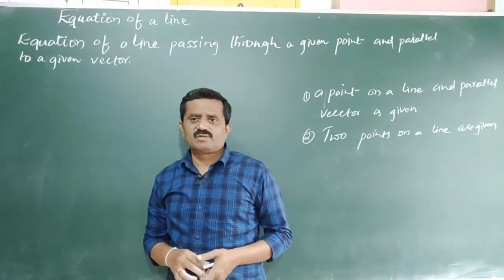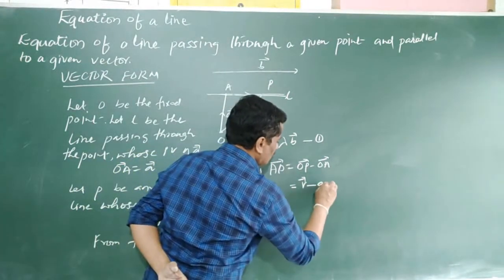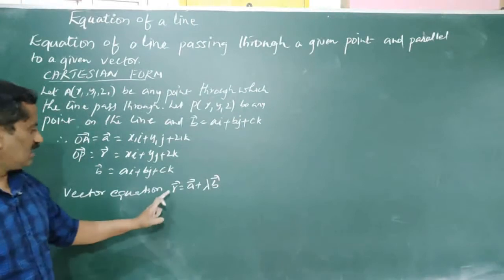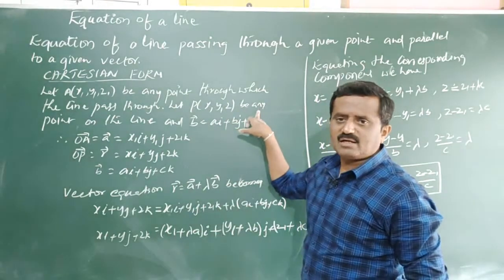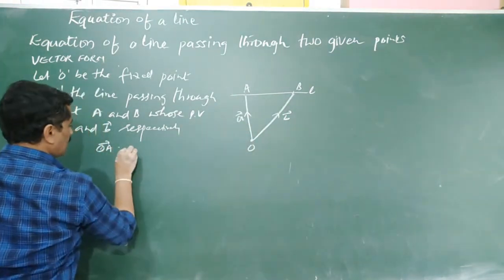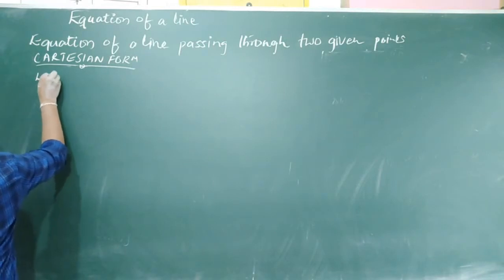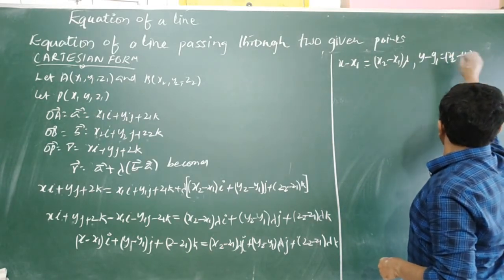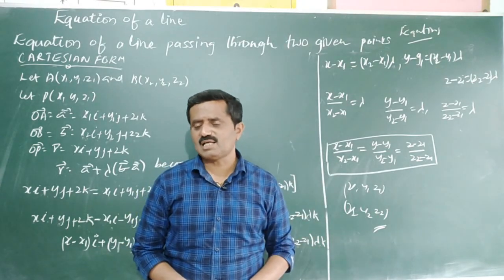THREE DIMENSIONAL GEOMETRY 2